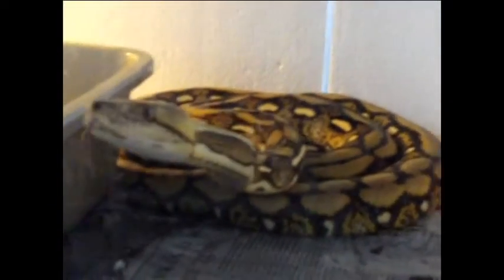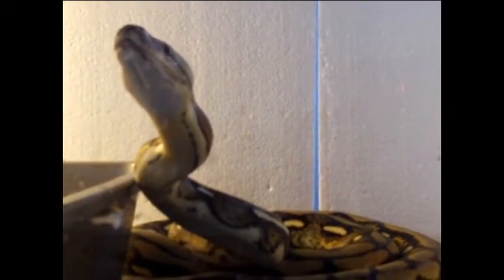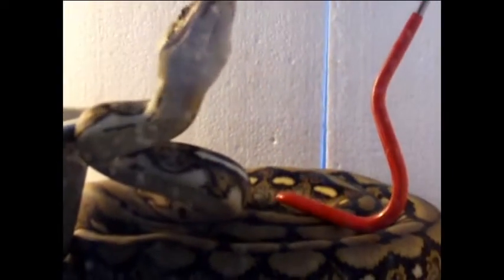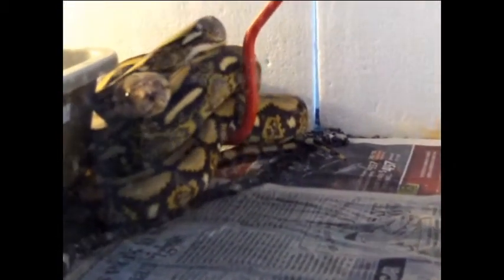Hook Training Retics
Hook training reticulated pythons (means-grid or network- like pattern) and handling tips